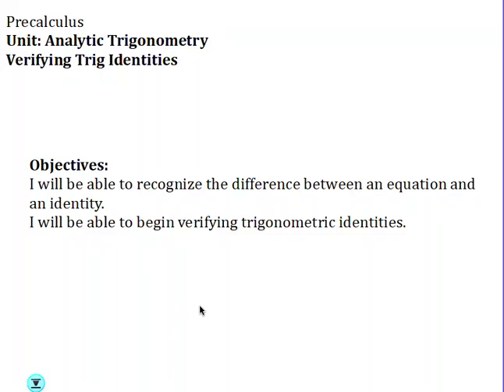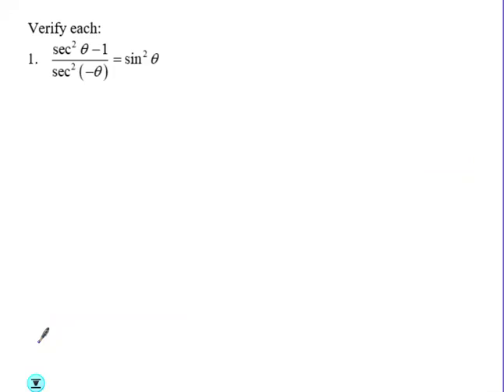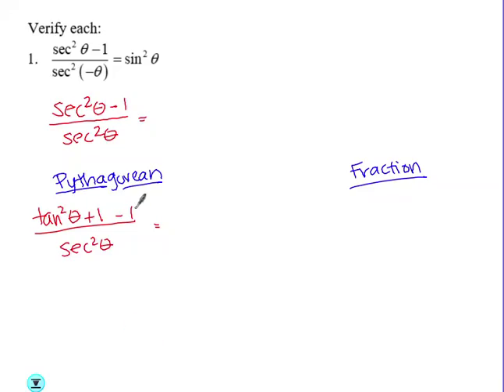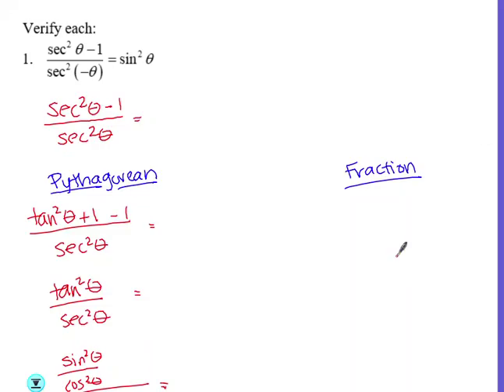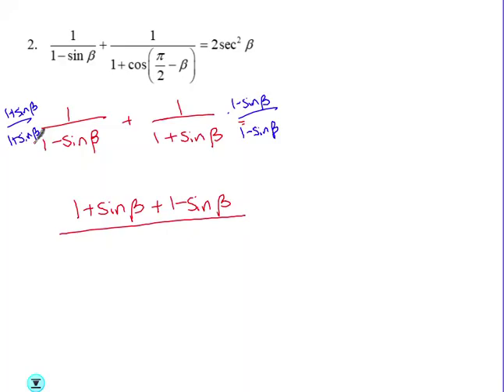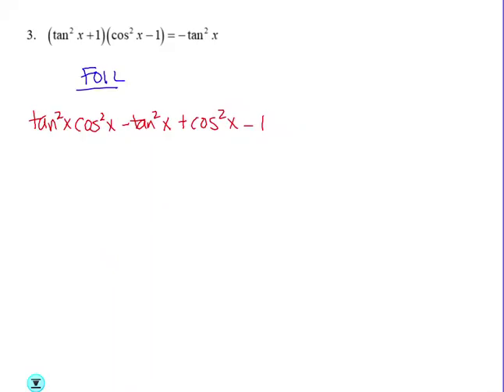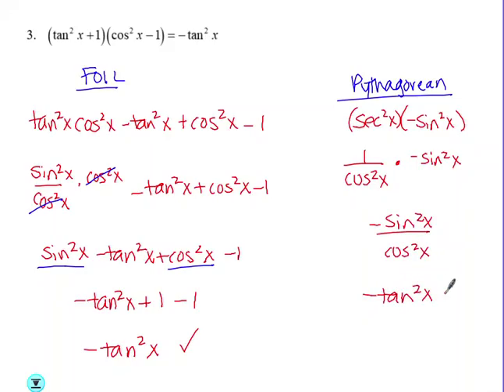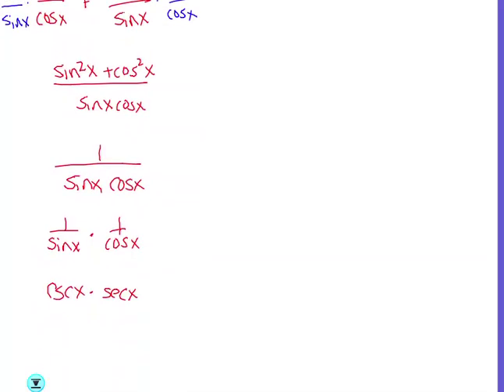Precalculus - Unit 6 - Day 3 - Verifying Trig Identities